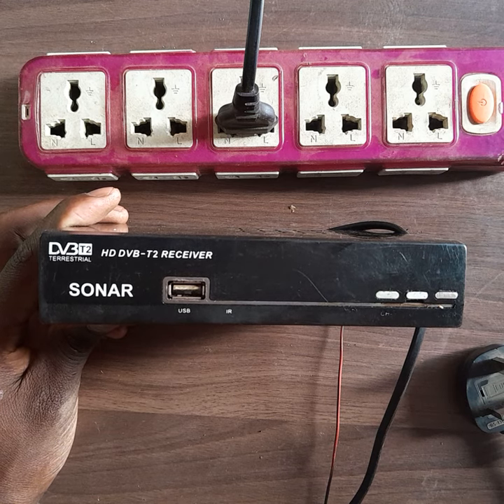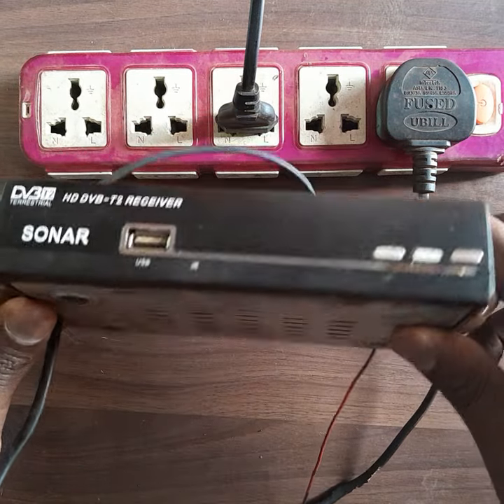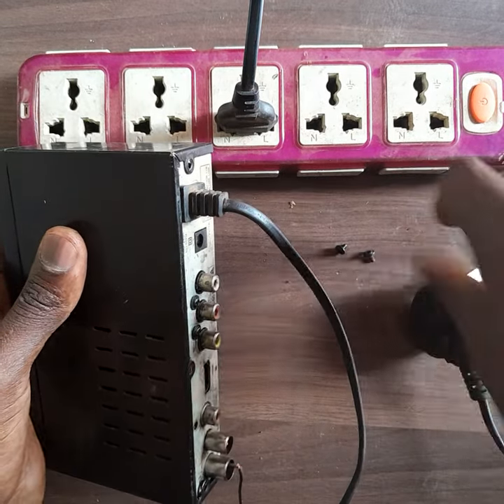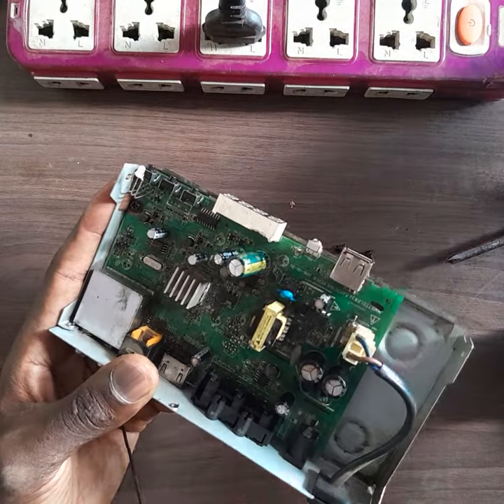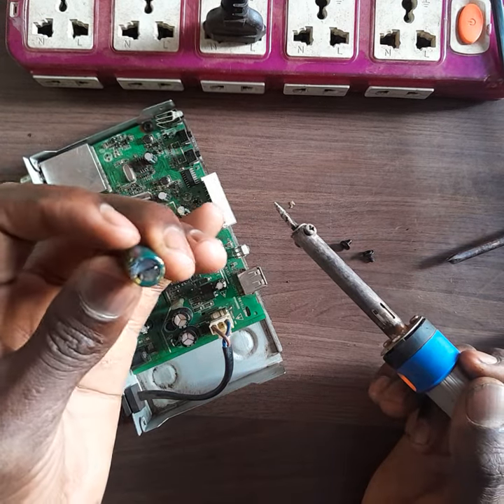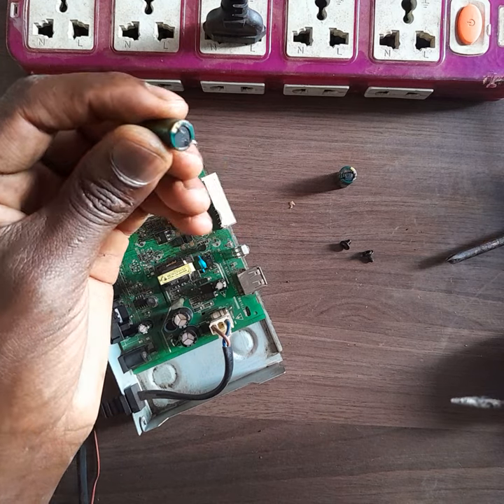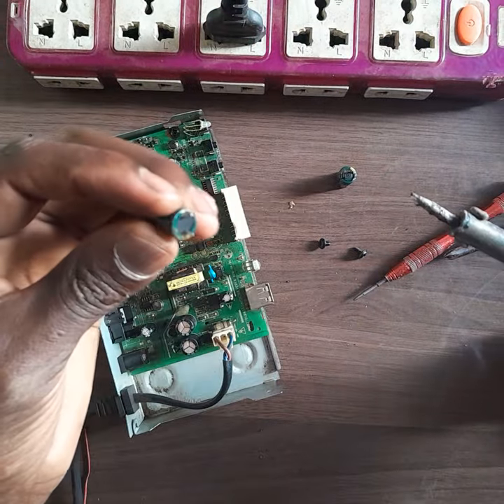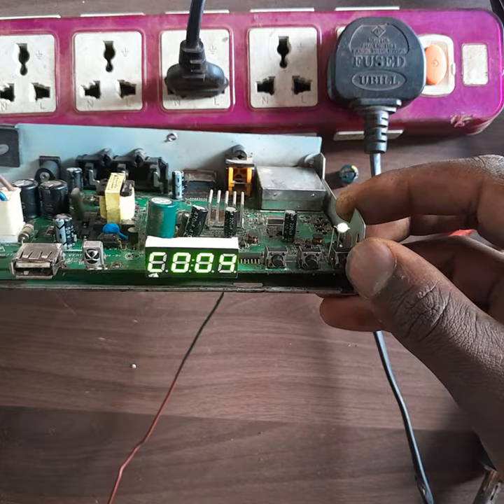HOW TO REPAIR DEAD DIGITAL TELEVISION BOX (DTB). DON'T THROW AWAY. EASY REPAIR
Don't throw away your DTB box .replace the capacitor rated 1000ùf 16v

signs of dead capacity
*bursted capacitor
*crack on top or bottom
* bulged capacitor